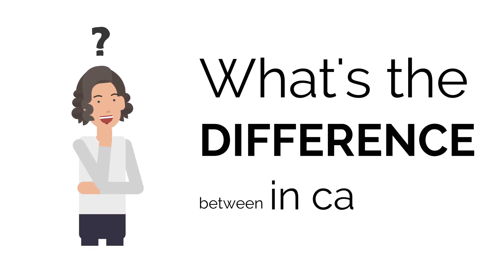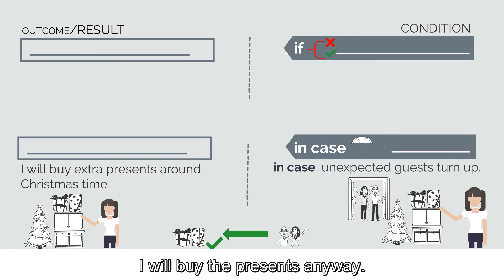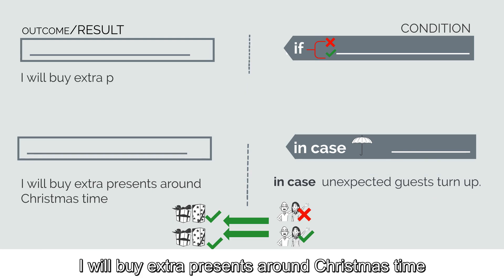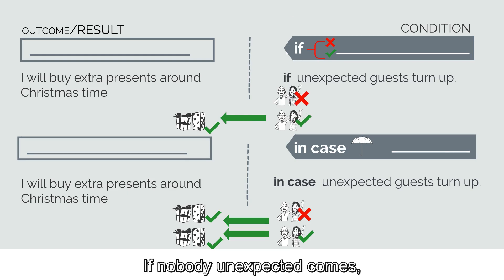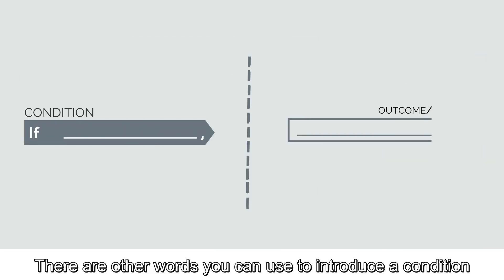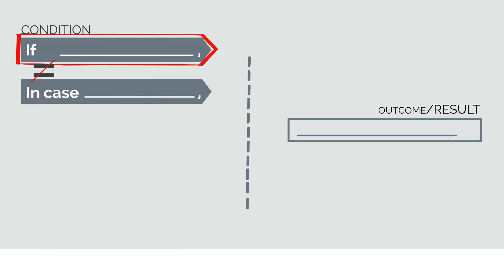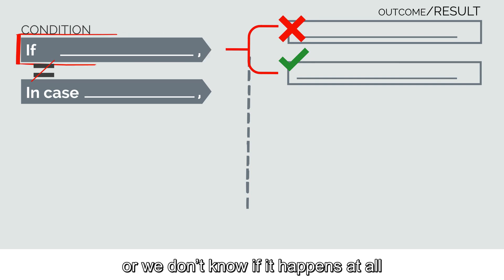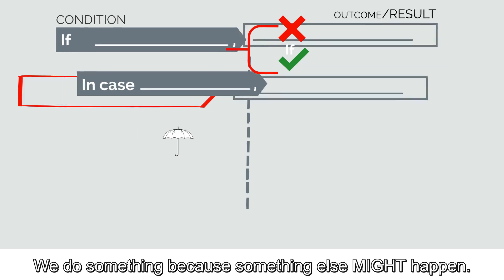English Learning - What's the difference between 'in case' and 'if'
Learn English with visual explanations, lot's of graphics and illustrations.

What's the difference between 'in case' and 'if'?

I teach English grammar and communication with visual explanations, lot's of graphics and illustration to help you remember it for the rest of your life. ______________________________________

 Learn English Grammar and Communication with online courses, through funny stories, practise with native speakers. Find free online courses, tasks, fantastic tests and exercises, videos and posts. Join 30 000 + student from 147 countries and learn English with bubblebeetv!